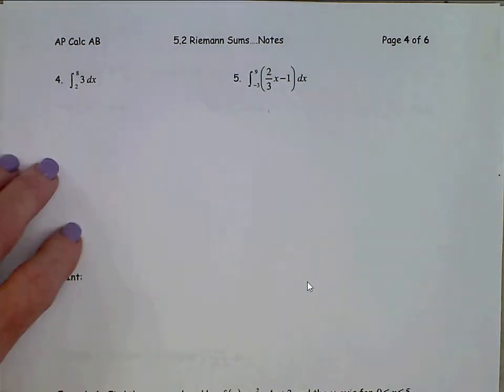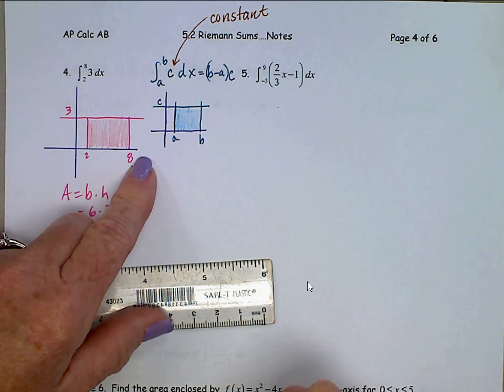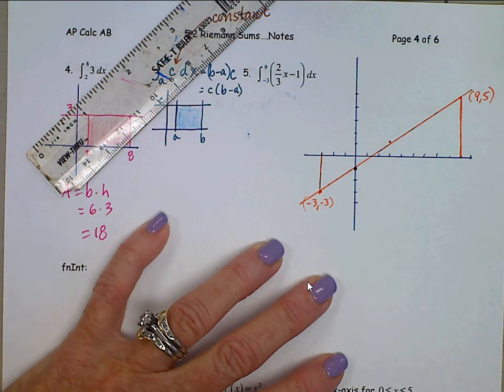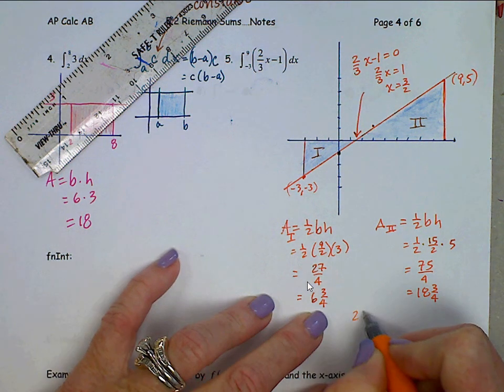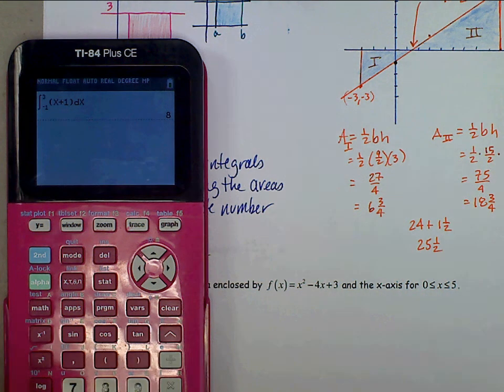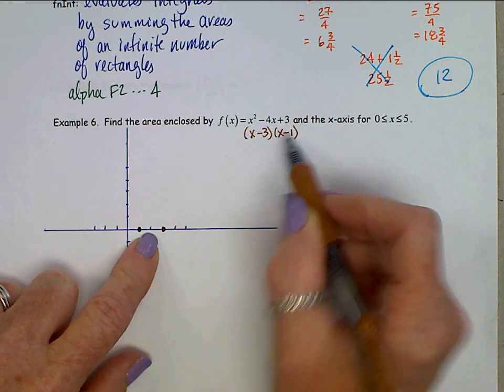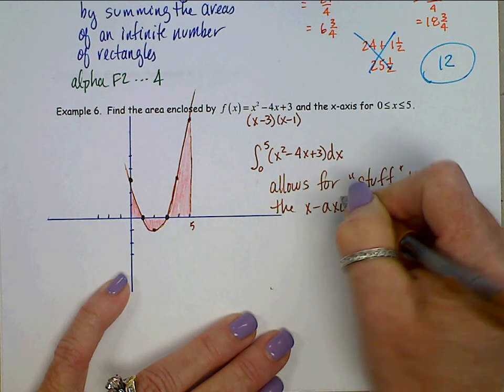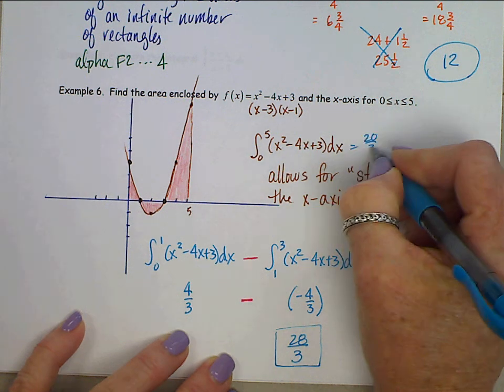APC AB video 5 2 p4